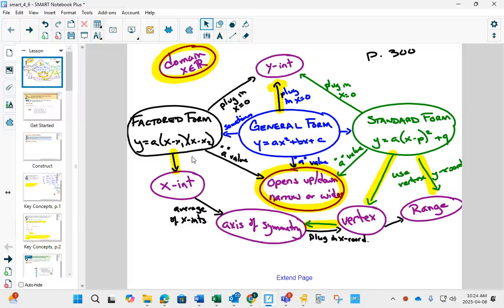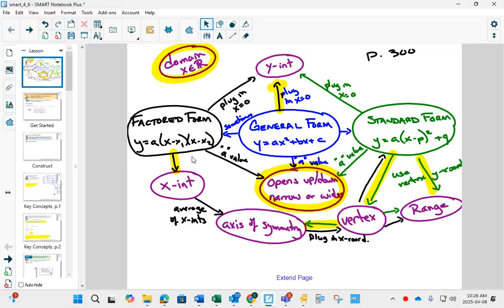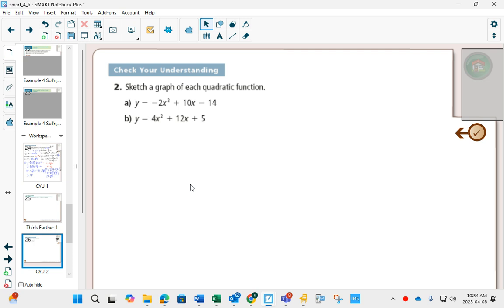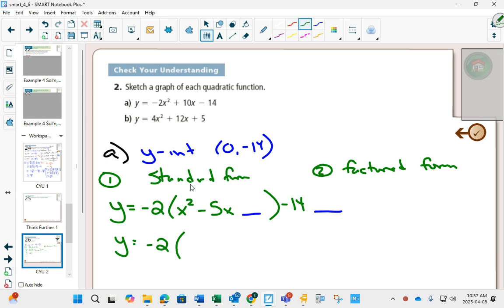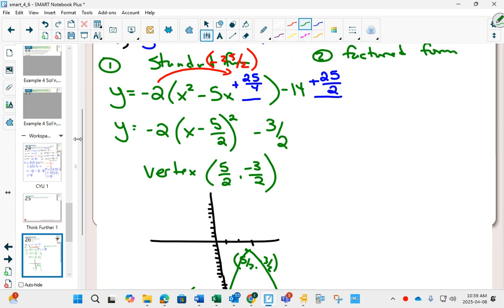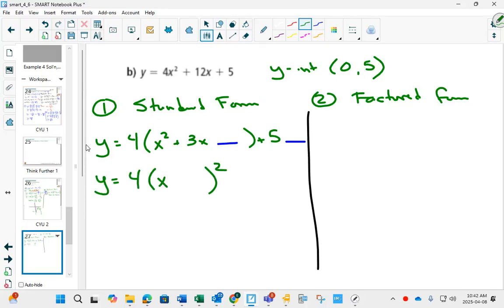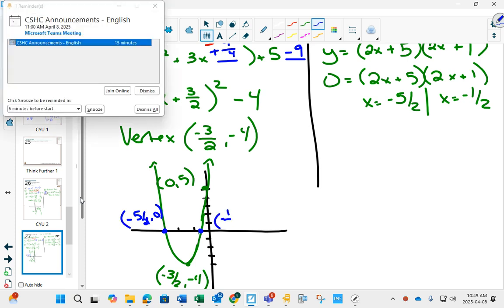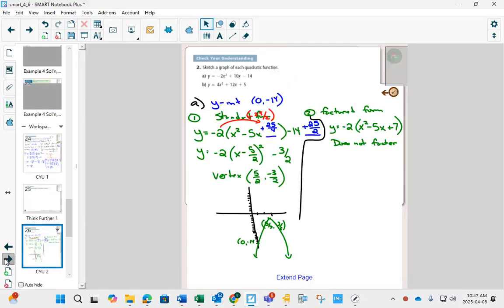30SP P2 4 6 Example 2